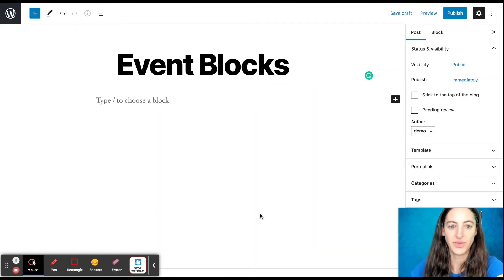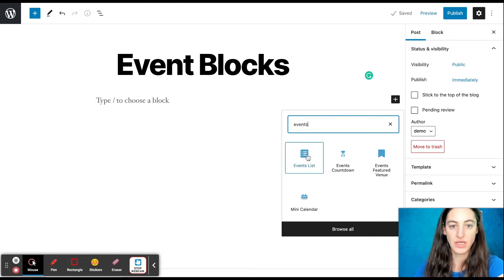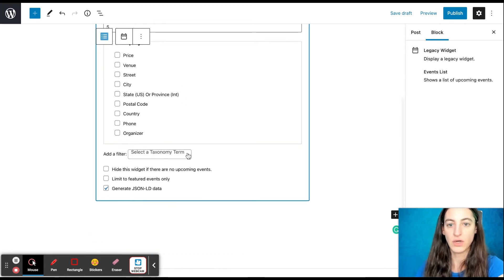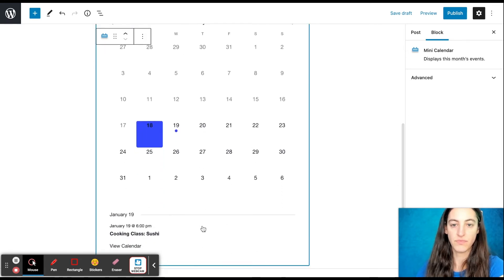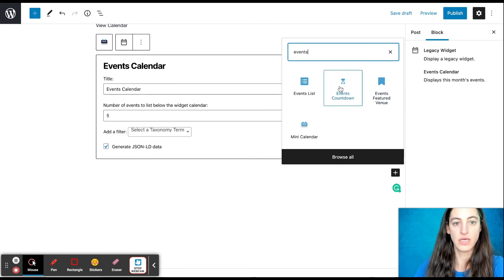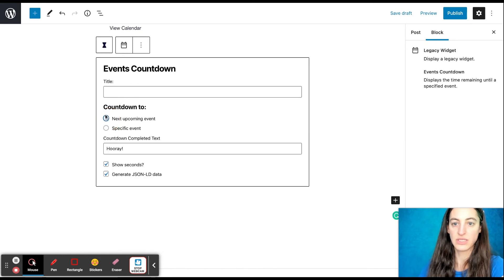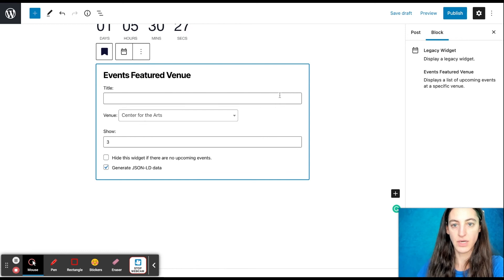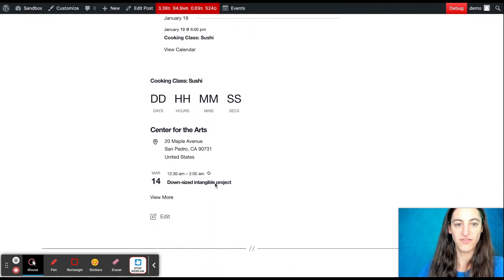New Blocks! Event Countdown, Events List, Mini Calendar, & Featured Venue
With The Events Calendar and Events Calendar Pro, you can easily add a calendar to any WordPress page or post using our brand new Event Blocks. You’ll find an Events List, Mini Calendar, Featured Venue, and Event Countdown blocks available to you right in the Block Editor.

🔽 Download The Events Calendar - We're the team behind the #1 Calendar Plugin for WordPress. Over 32 million downloads to date and counting! Check it out

🔼 Upgrade to Pro - Want even more features, like recurring events, custom fields, and additional calendar views? Follow the same link to take a look at Events Calendar Pro